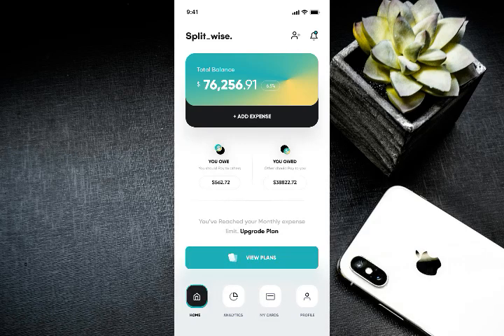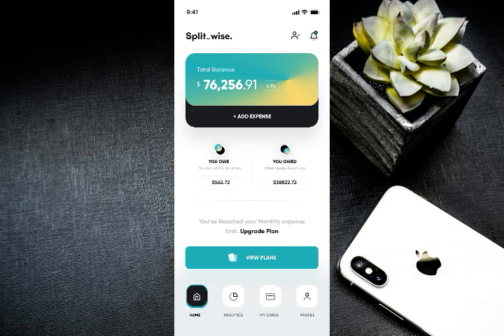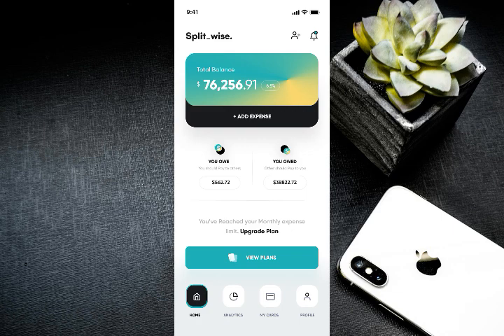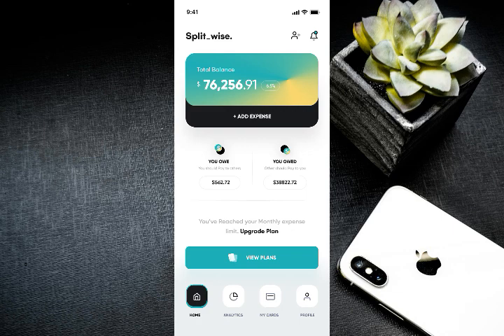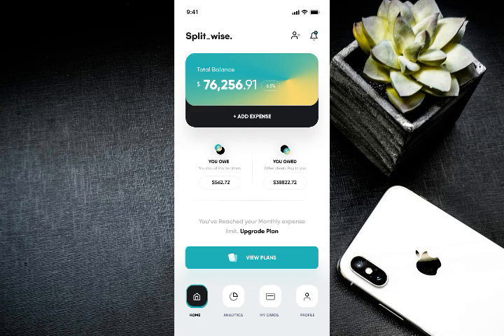SPLITWISE APP REVIEW - IS IT WORTH IT? (EXPLAINED)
In this video, we talk about SPLITWISE APP REVIEW - IS IT WORTH IT? (EXPLAINED)